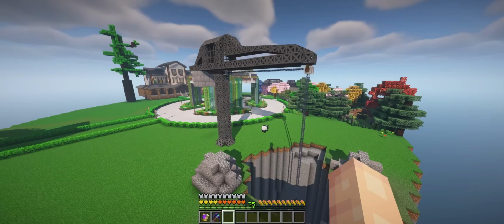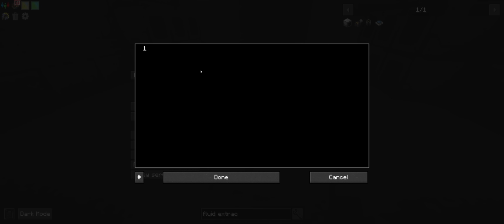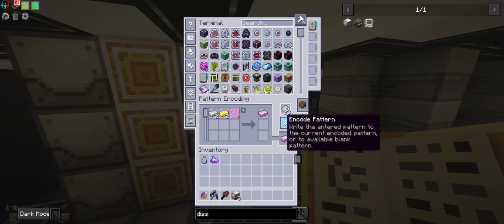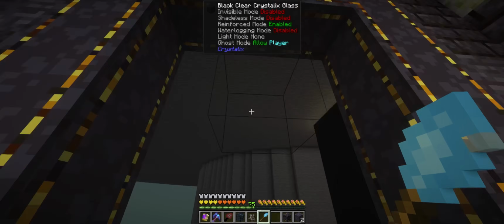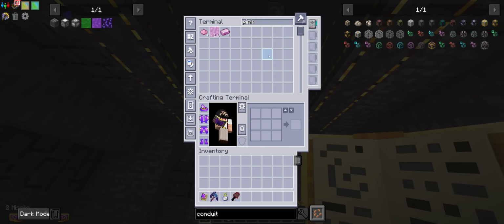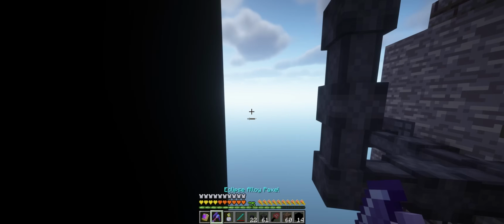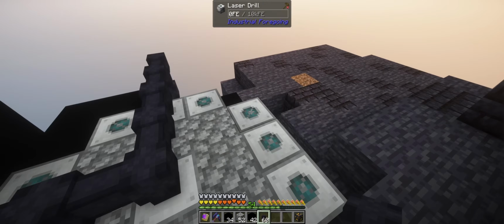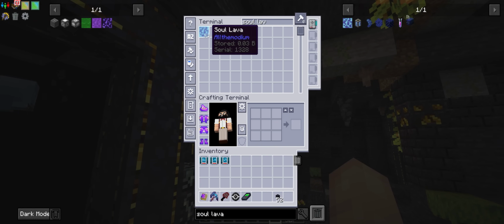Soul Lava, Ether Gas, Latex, Pink Slime! - ATM10 To The Sky (16)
In this series, we take on the All The Mods challenge in the sky! We will be automating resources and creating entire factories all the way to making the ATM Star.

*Version:*  1.2.1
*Minecraft Version:* 1.21.1

*Changes I made to modpack:*
* Changed FTB Chunks max claim/load chunk limit to 1000 each

Chapters:
00:00 Episode Overview
03:52 Latex
11:34 Plastic Automation
13:10 Dissolution Chamber Automation
18:22 Pink Slime
27:40 Ether Gas
37:55 Soul Lava